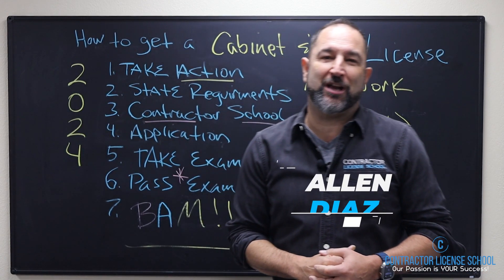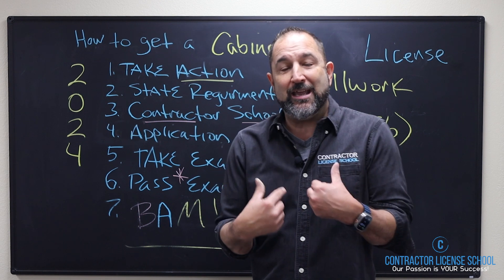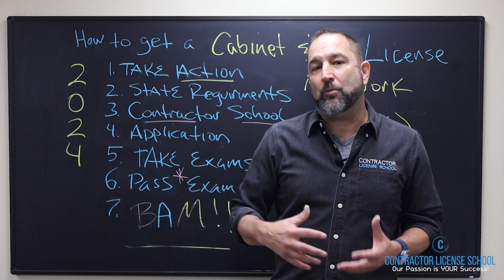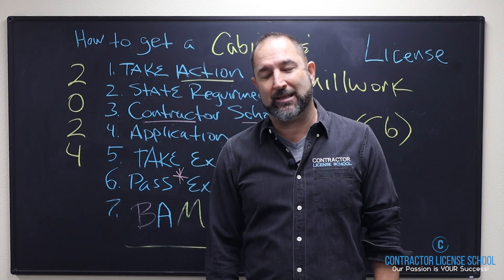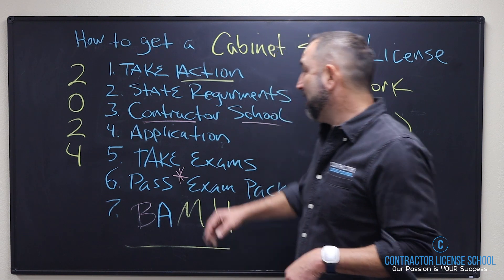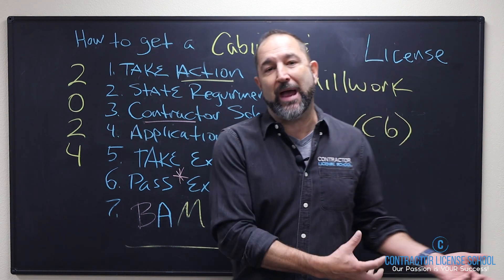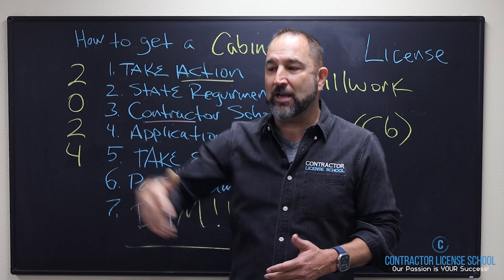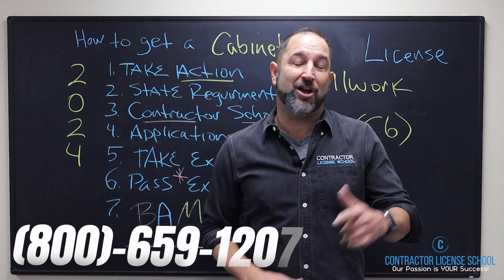How to get a Cabinet & Millwork Contractors License in 2024 (C-6) - CLS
Wondering how to get your Cabinet Contractors License? Here are the 7 Steps on how to do it! We help you become Licensed in the State of California.